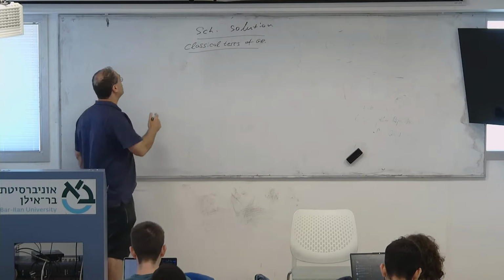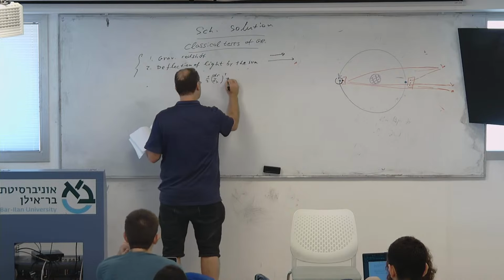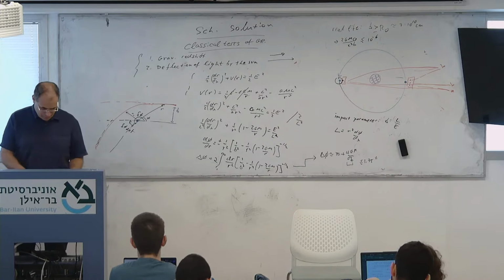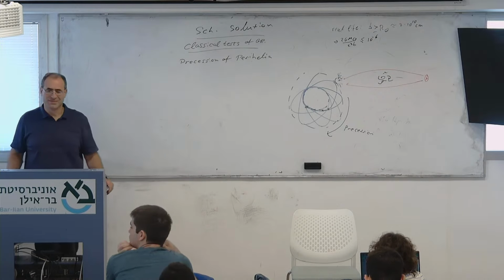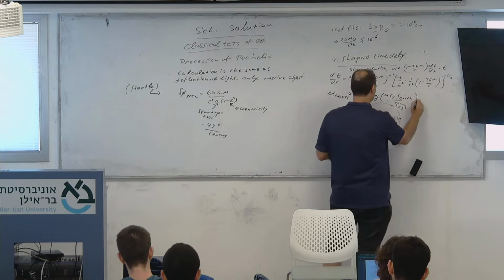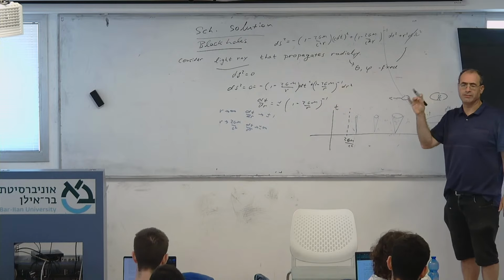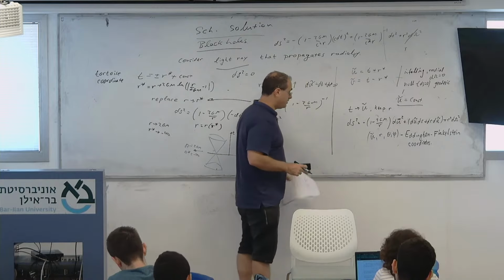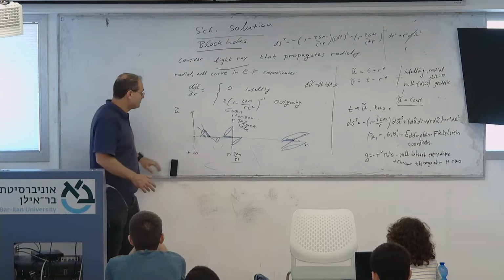יחסות כללית וקוסמולוגיה - הרצאה 16